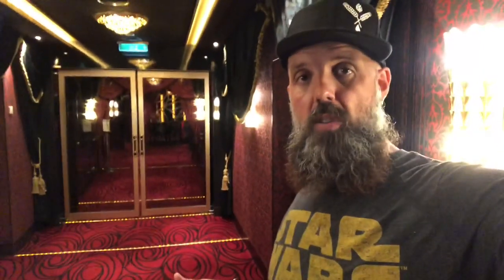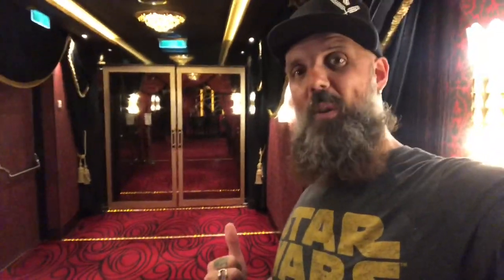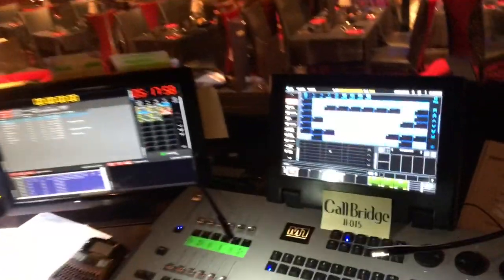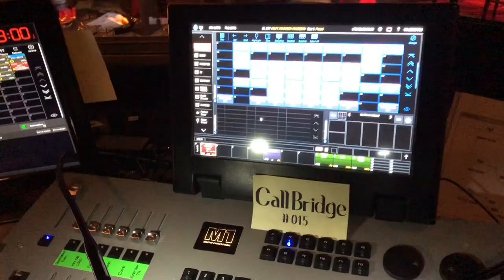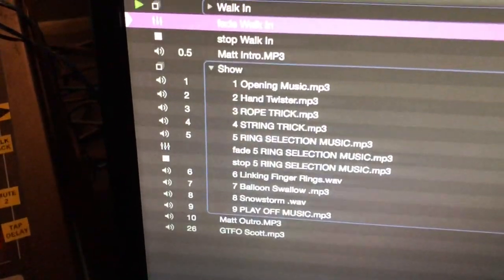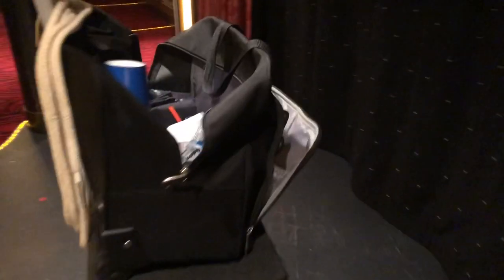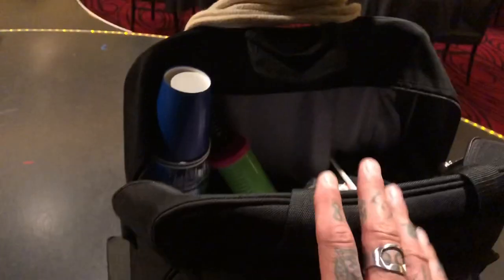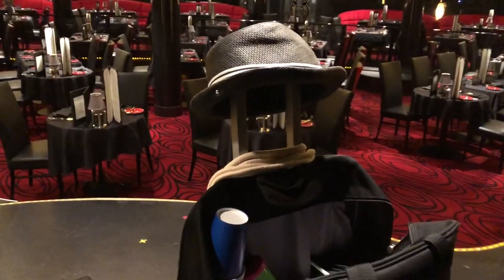Welcome to the Supper Club on Norwegian Cruise Lines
When I’m on cruise lines I perform in two venues. One is the 800 seat Escape theatre and the other is this beautifully intimate theatre called the Supper Club. Such a great venue to perform in. Like a home away from home :)